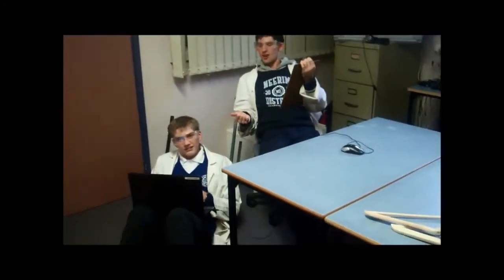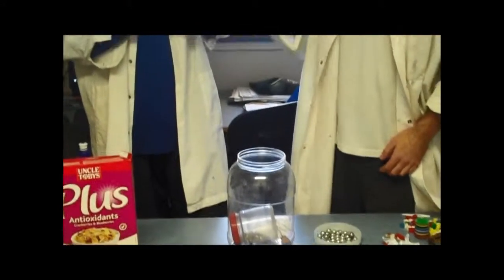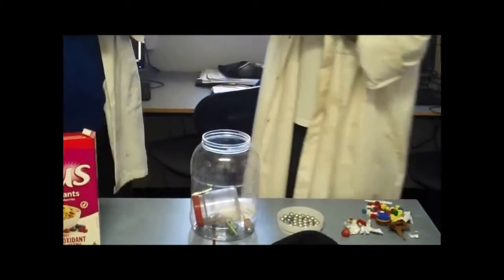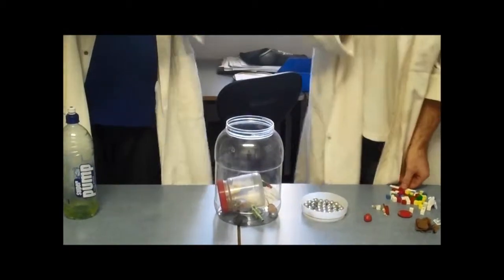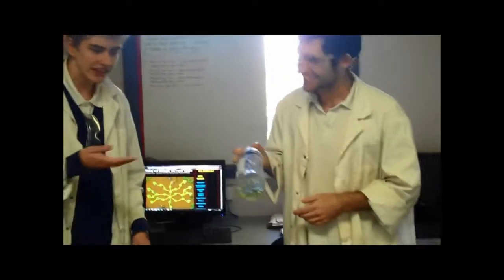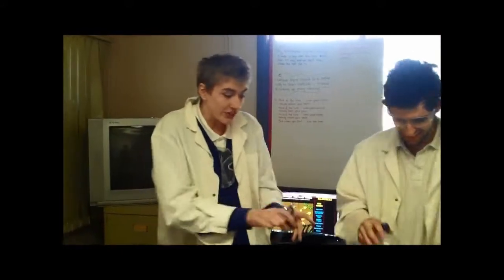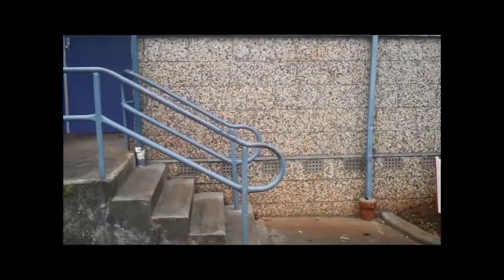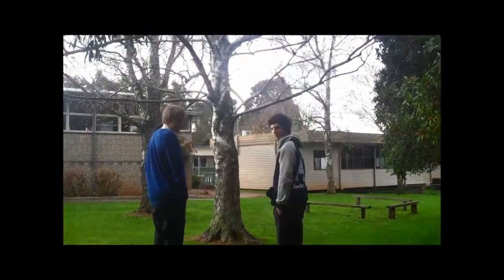Neerim District Secondary College - Real Men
2014 School Entrant Short Film - Focus on Ability Short Film Festival.

Two high school students become tired of being nerd, so they decide to make a potion using random things to transform into "real men".